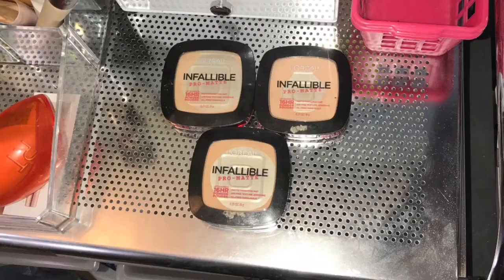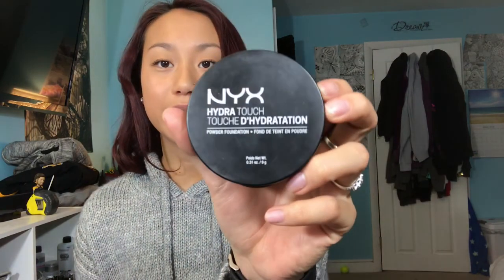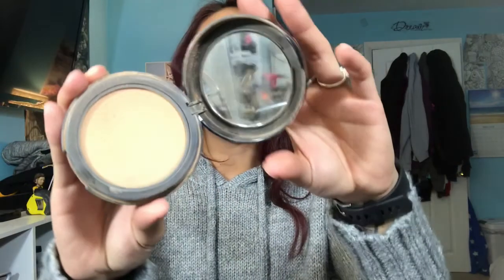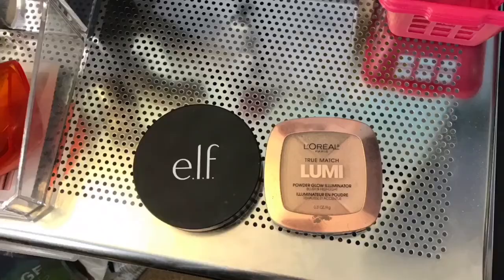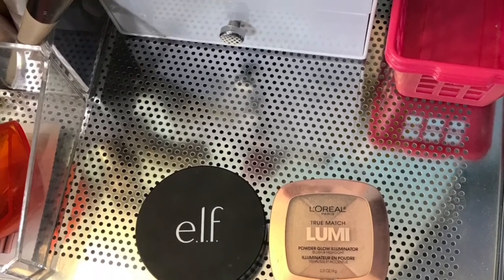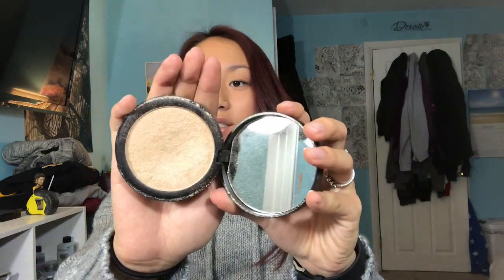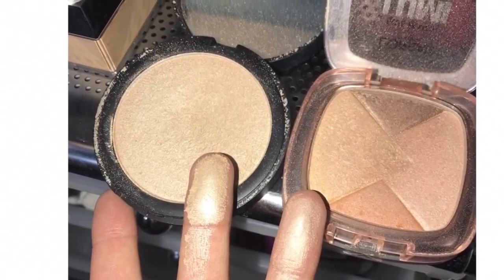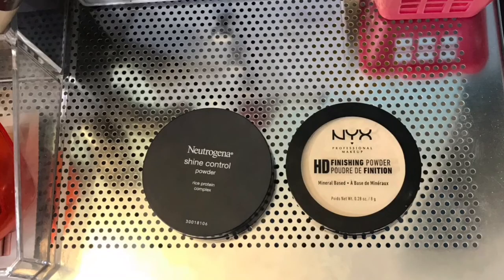FAVORITE FACE MAKEUP|DRUGSTORE 2018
My ultimate favorite go to makeup products I sue everyday! Everything from powder foundation, highlighter, blush, and finishing powder!
 Products mentioned:
Loreal Infallible pro-matte pressed powder
Nyx Hydra Touch Powder Foundation
Maybelline Fit Me Loose finishing powder
ELF Shimmer Highlighting Powder
Loreal truematch Lumi Powder Glow Illuminator Blush and Highlighter
Milani Powder Blush
Neutrogena Shine Control Powder
Nyx HD Finishing Powder